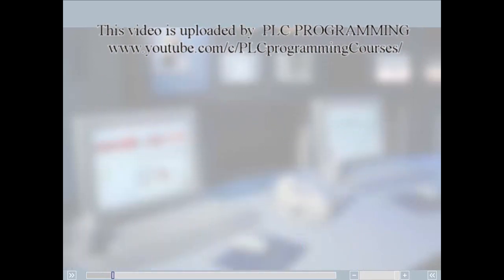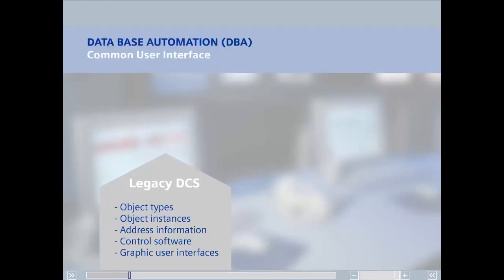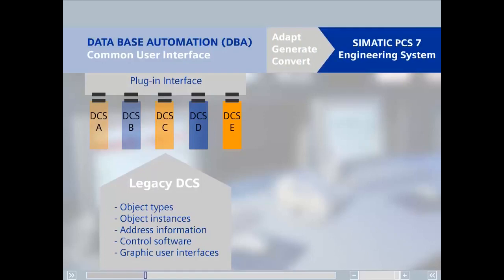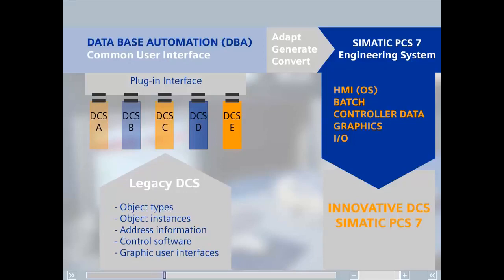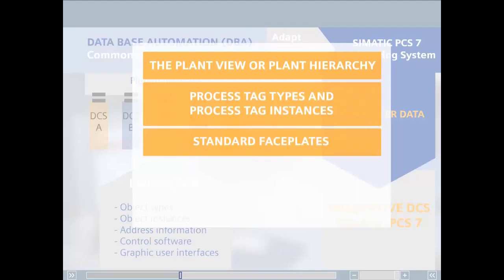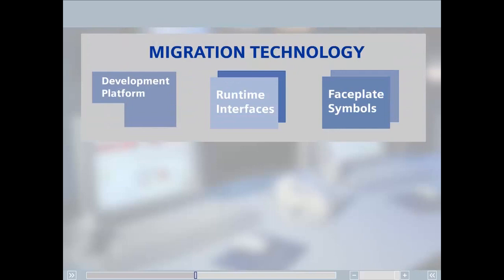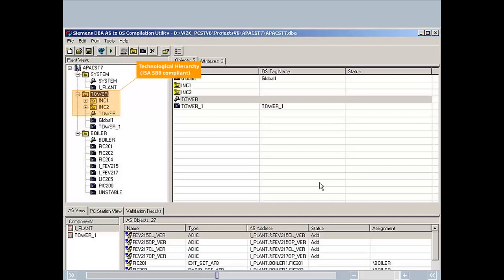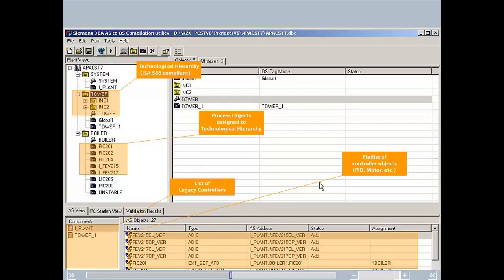06 - SIMATIC PCS 7 Good Migration - Migration Technology